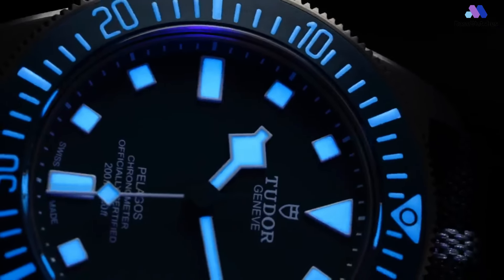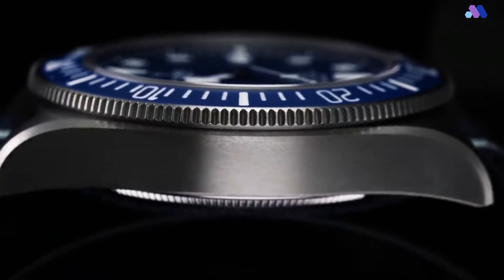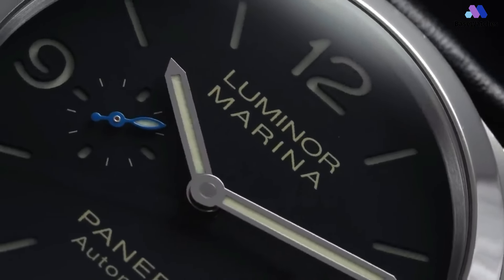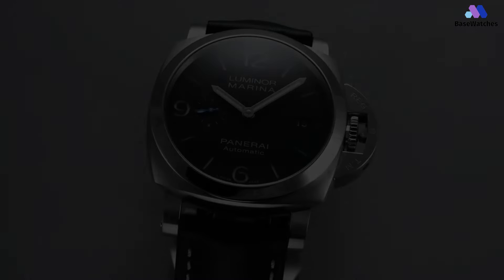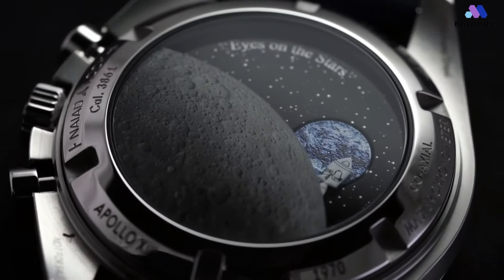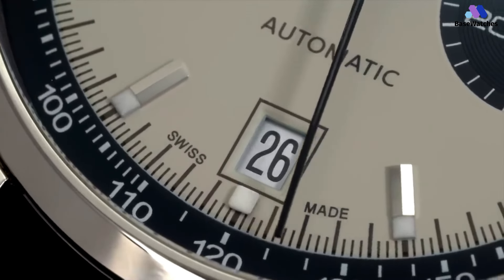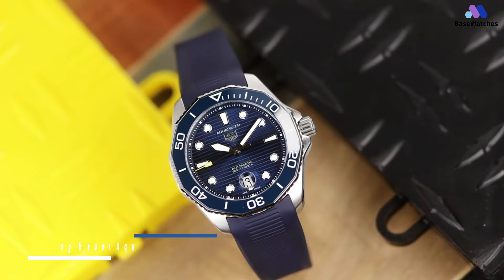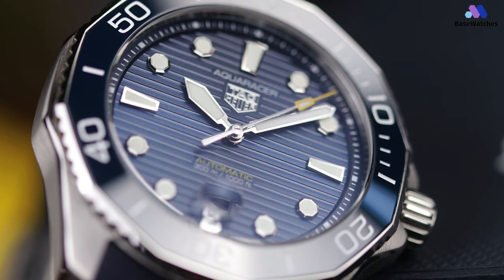Top 5: Best Watches Under $10000 For 2024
⌚ 01. 00:34 Tudor Pelagos FXD
⌚ 02.  02:10 Panerai Luminor Marina PAM0312
⌚ 03. 03:45 Omega Speedmaster “Silver Snoopy”
⌚ 04. 05:34  Hamilton Intra-Matic Auto Chrono
⌚ 05. 07:13 Tag Heuer Aquaracer 300